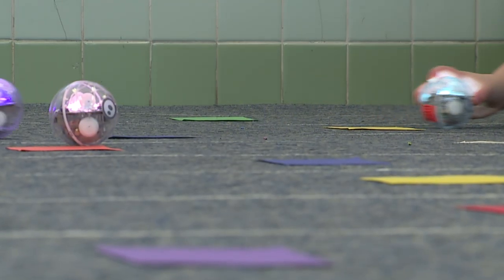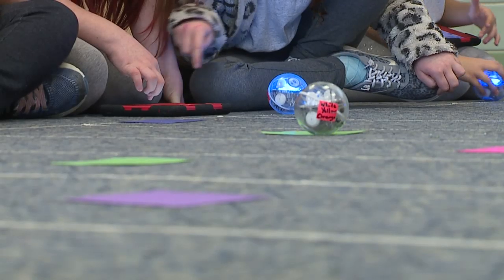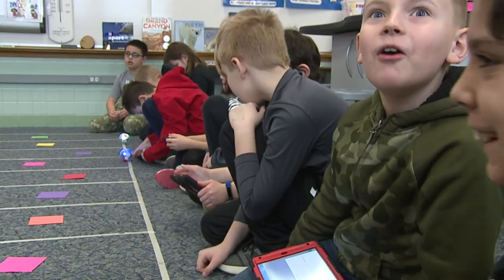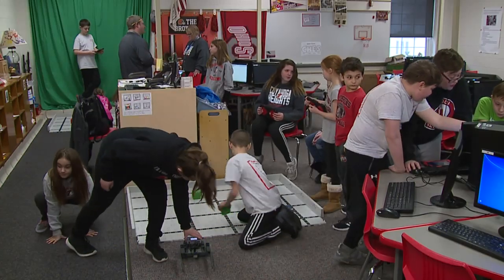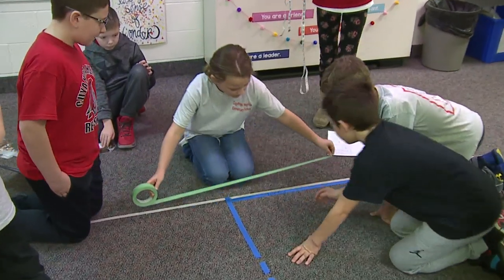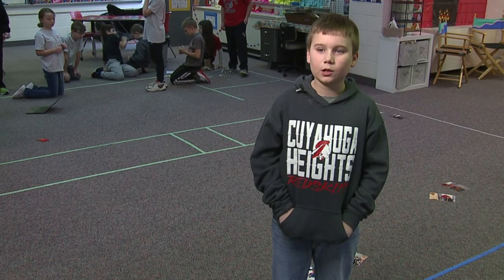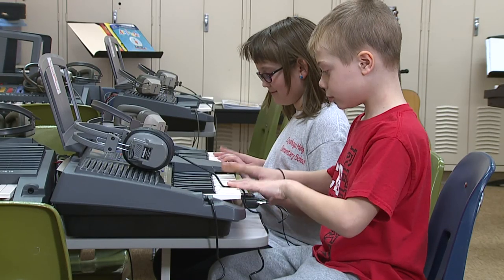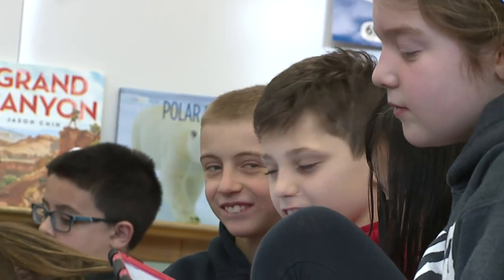Cool School: Cuyahoga Heights Elementary